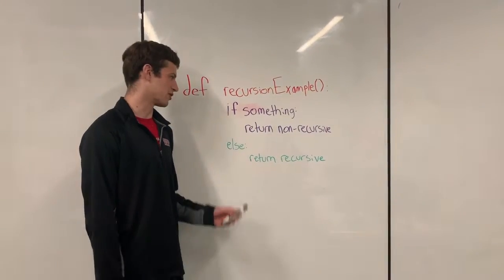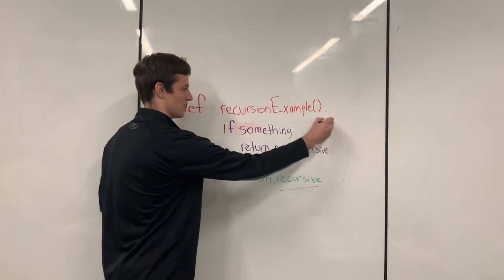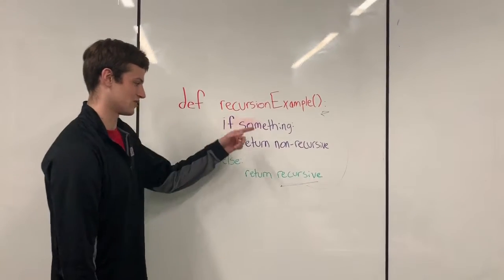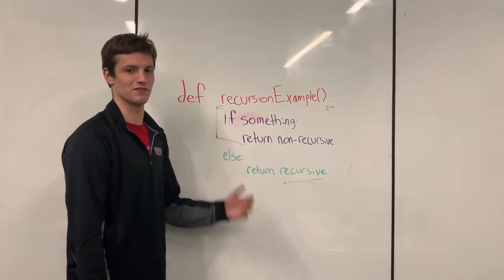15-110 Team HW Recursion Video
Here is our video on recursion.

TA: Nicole Ang (nnang)